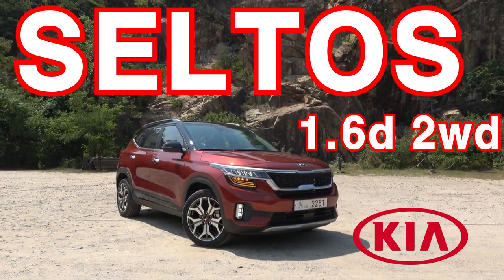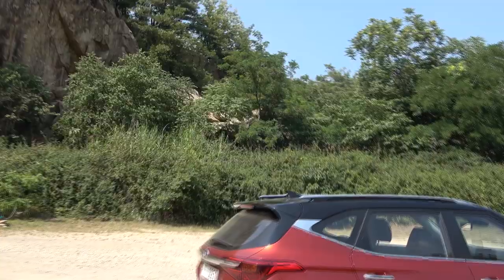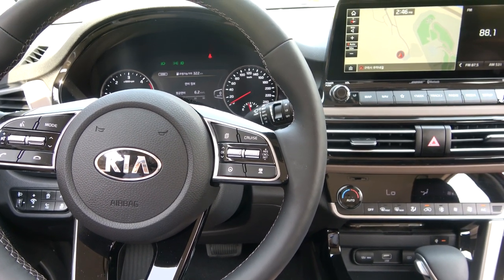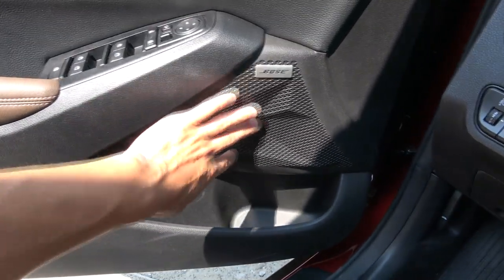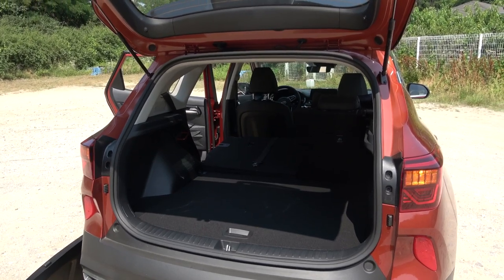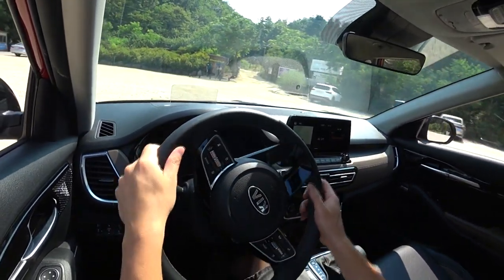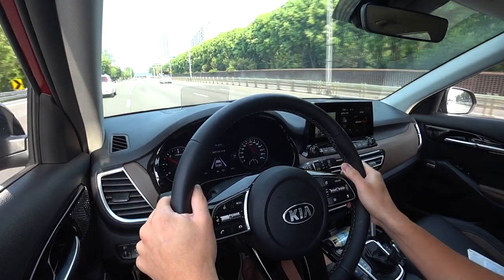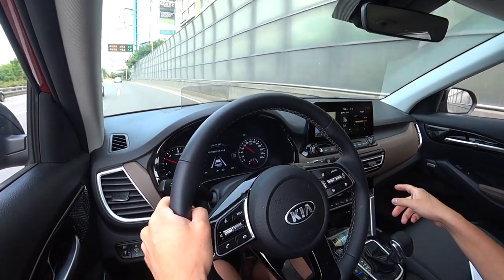Kia Seltos 1.6 diesel test drive(English dubbing)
Seltos is the first global small SUV from Kia. Through Seltos we can predict Kia’s future newcomer, Mohave, Sorento, Sportage. And the blueprint is very good. Seltos has full of convenience and ADAS. Engine performance & suspension is also good enough. In diesel model NVH is tremendous. Especially road noise and side window noise are well blocked. Space and cargo is huge. However price is would be a obstacle. In Korea market price start at 19000 dollars (US). If you go up to the highest trim; Nobless, price go up around 30K dollars. It has a lot of options so you need to choose wisely. Please enjoy my first English dubbing test drive. I will make another Korea car review soon. Hyundai Venue and Ssangyong Tivoli are waiting.